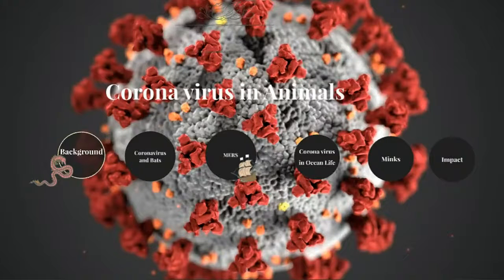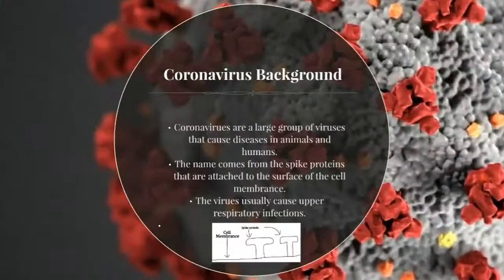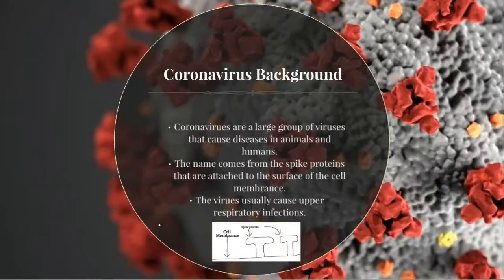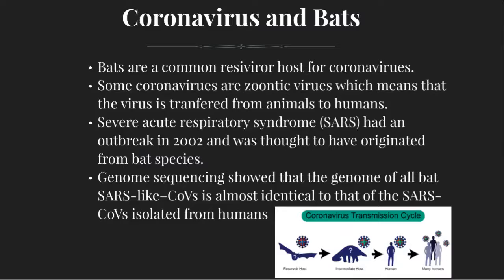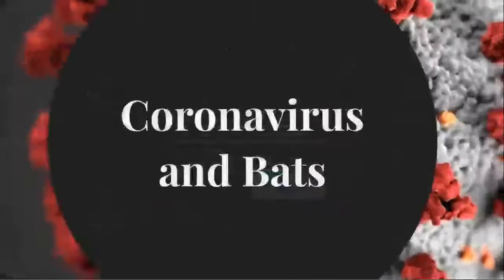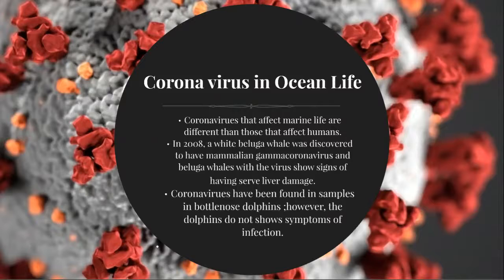Coronavirus in Animals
Overview of various corona viruses and animals associated with them. Bats, marine life, and other animals act as reservoir host and can spread the virus to people and other animals.